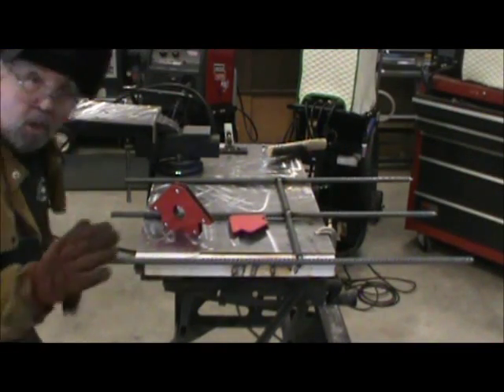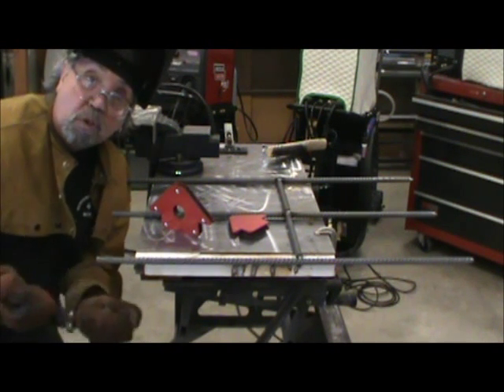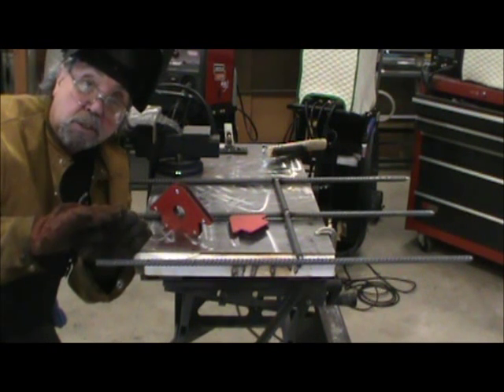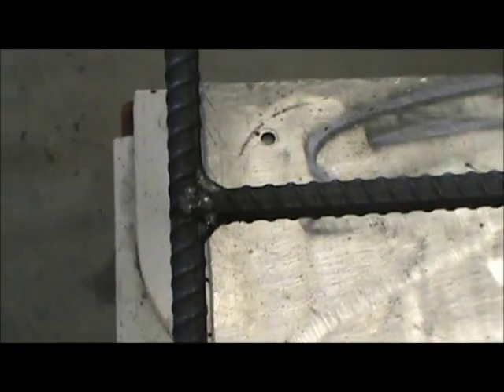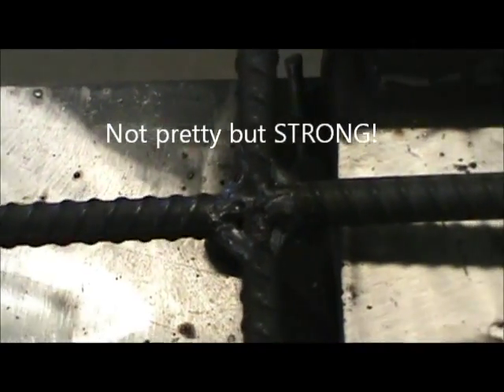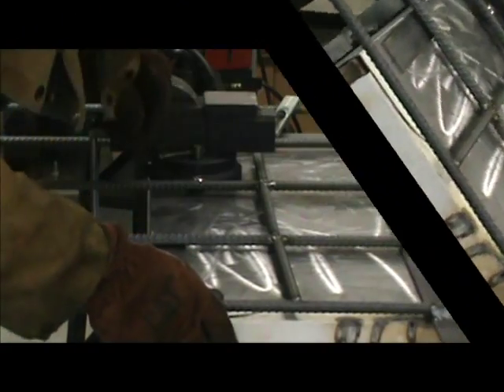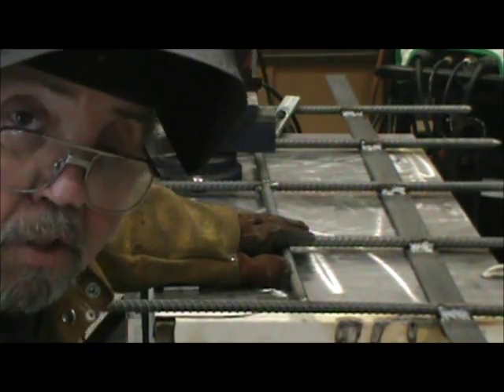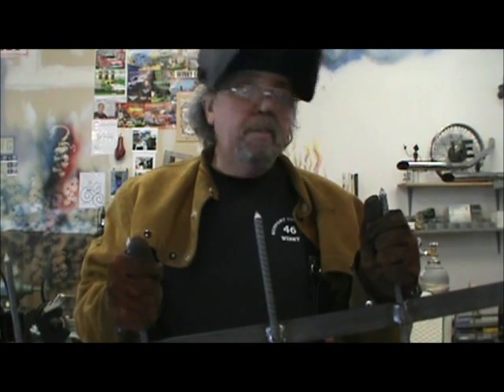Security Window Part 3 ... Re-Bar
Winky constructs window bars with re-bar ... strong and effective deterrent to would be scumbag intruders.